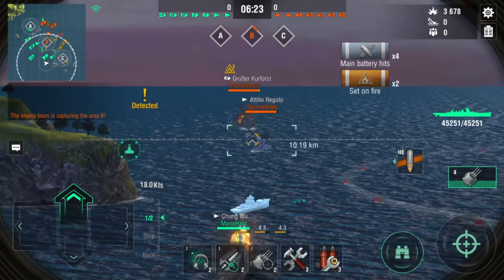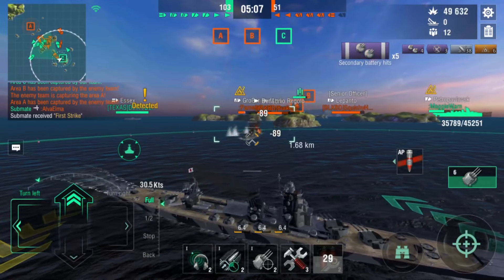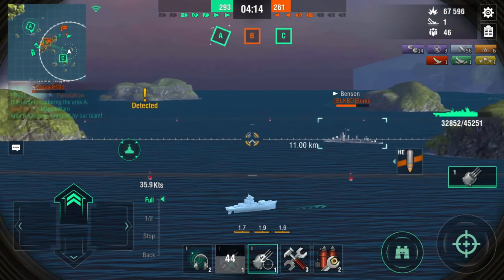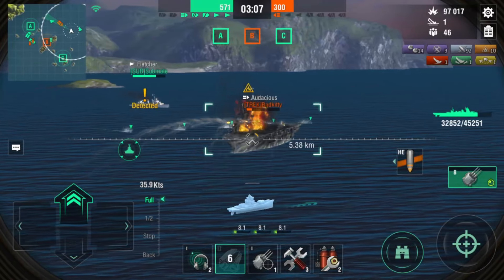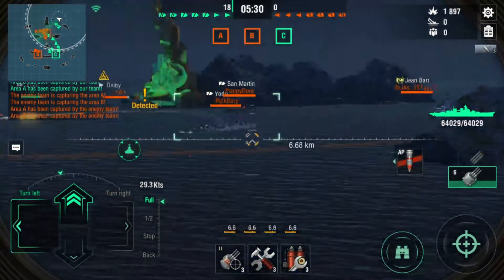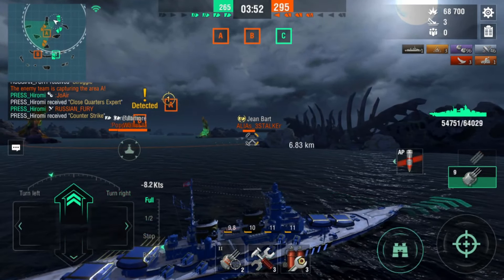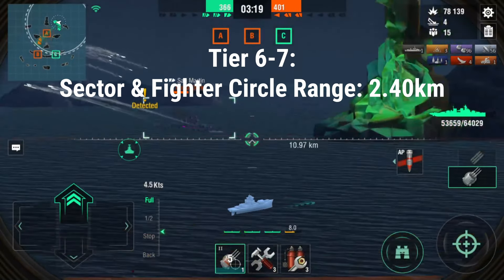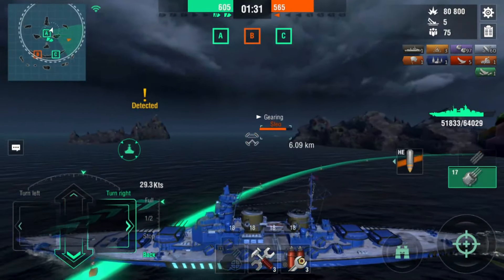BlitzWorks: Plane Spotting Rework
Let's Explore the revamp mechanics of Plane Spotting in Update 7.2 in World of Warships Blitz.

Possibly a new series where I explain the mechanics of Blitz. We will have to see in the future.

TL:DR
Circle Detection is always on all phases until the planes are destroyed or return its home posisiton.
Sector Detection is active only during Flight Phase.

Detection time by planes is decreased from 22 seconds to 12 seconds.

Dive Bomber Lock-on is a loophole for all the plane rework.

Dutch ships with Airstrike does not get affected by spotting Rework. It remain 4.50km spotting range.

Tier 4-5 Spotting Range:
- Sector: 2.10km
- Circle: 1.20km

Tier 6-7 Spotting Range:
- Sector: 2.40km
- Circle: 1.35km

Tier 8-9 Spotting Range:
- Sector: 2.70km
- Circle: 1.50km

Tier 10 Spotting Range:
- Sector: 3.00km
- Circle: 1.50km